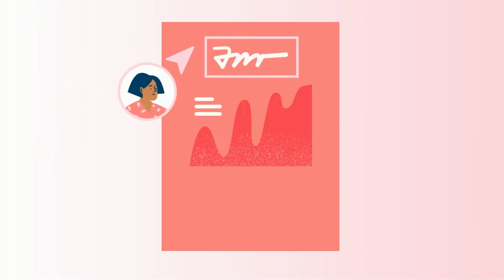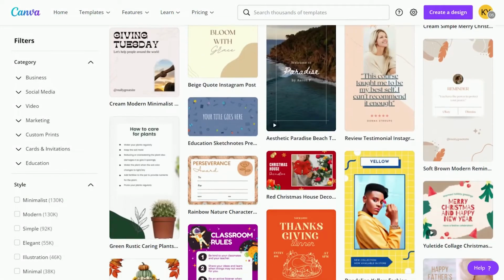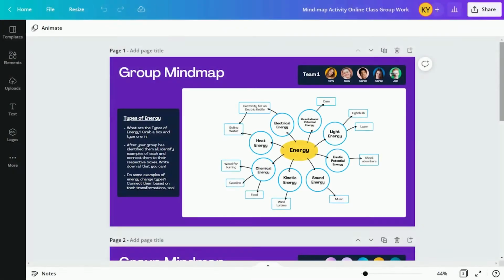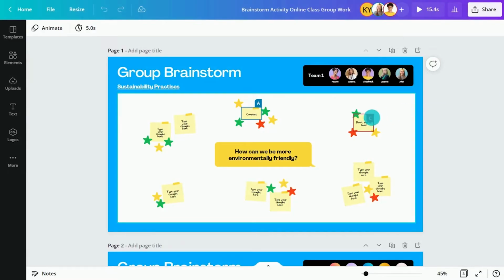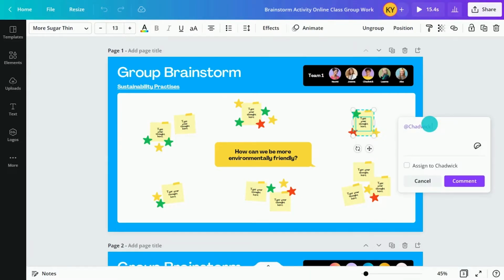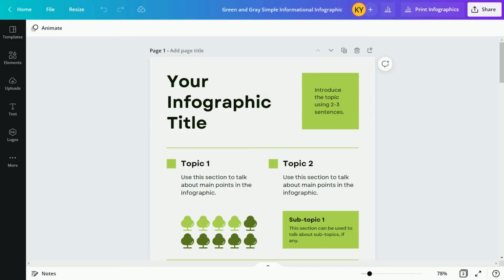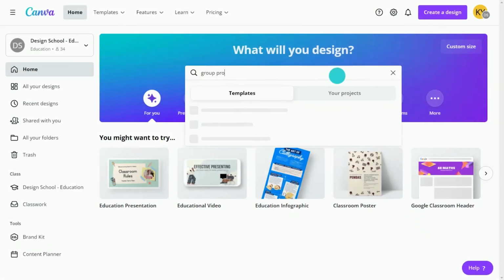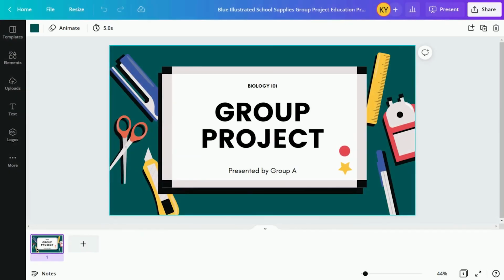Collaborate in Canva | Canva for Students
Working collaboratively with other classmates will be easier if you use Canva. You’ll be able to exchange comments in real-time, edit and share your templates. Impress your teachers by making unique designs with Canva!

► How to create and manage group jobs
► What files you can create as a group in Canva
► How to see your colleagues' edits in real-time
► How to make comments on templates
► How to share your files

Our Canva for Students tutorials show students how Canva can be used in the classroom to create assignments, videos and presentations but also to collaborate on group projects. It provides students with the essential skills they need to use Canva to design engaging resources that will impress both their teachers and classmates.

Make sure you watch the other videos in our Canva for Students playlist

😎 MORE RESOURCES FOR STUDENTS
► Learn how to create presentations that will impress your teacher and classmates:

Happy designing ✨